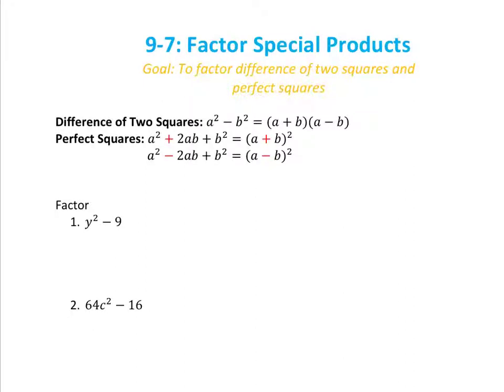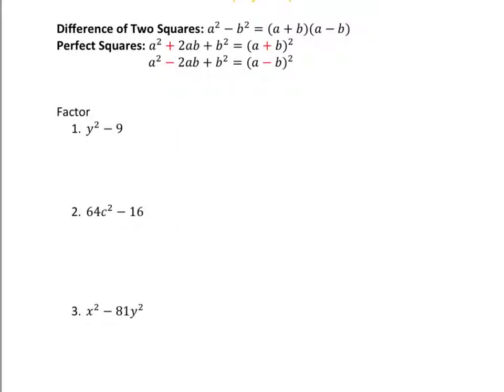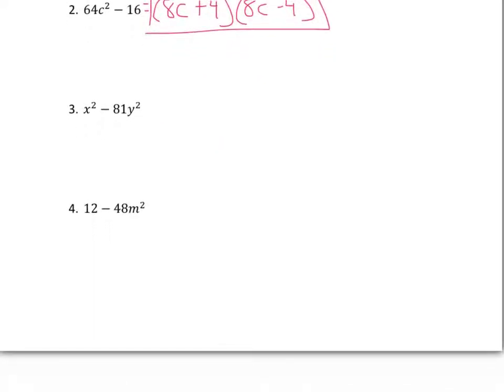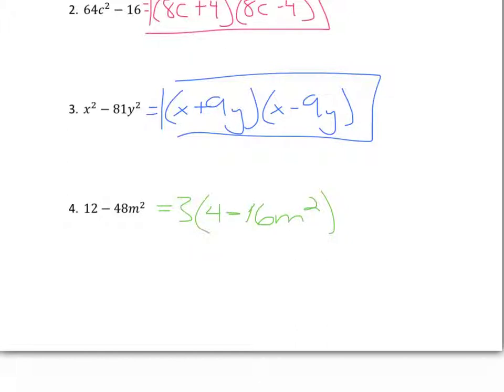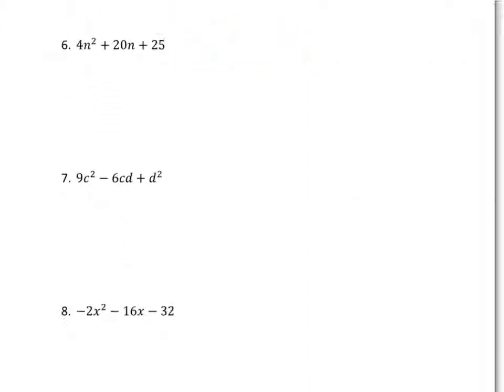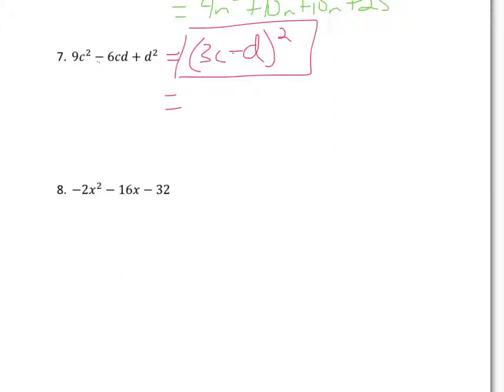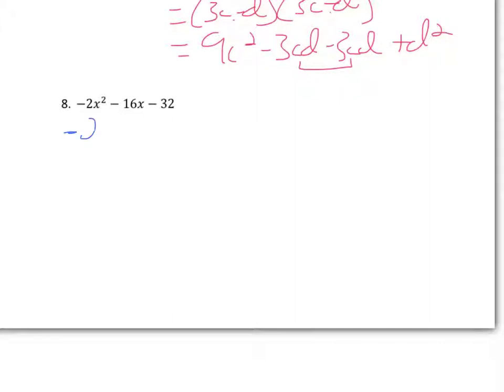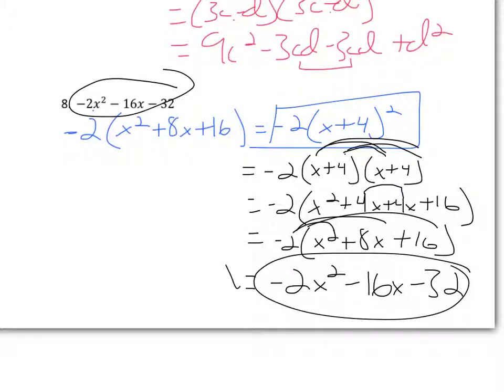9-7 Alg 1